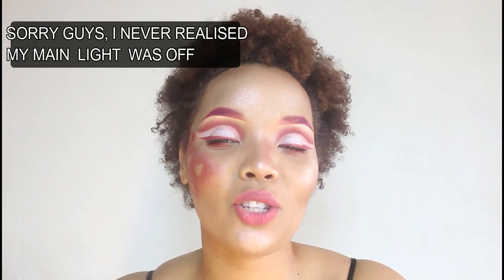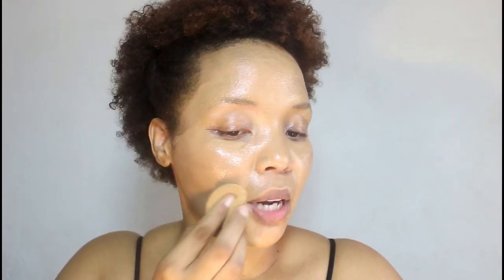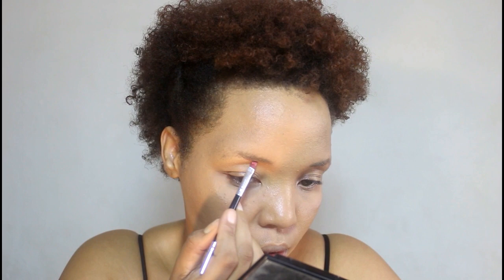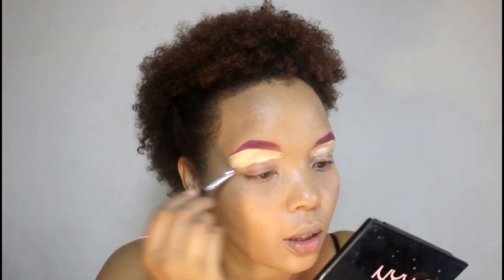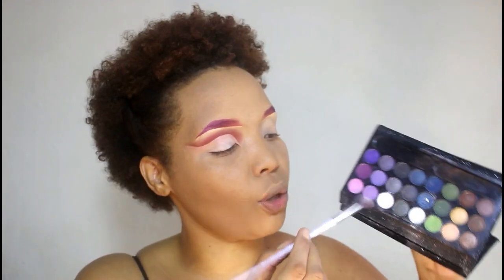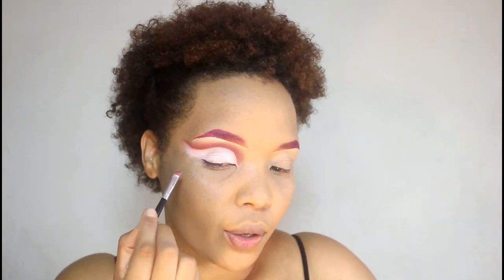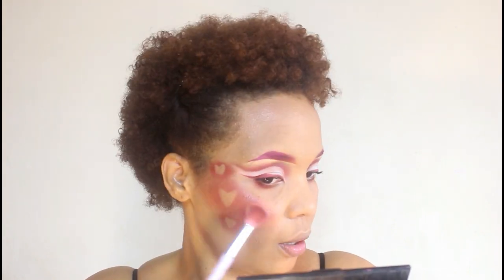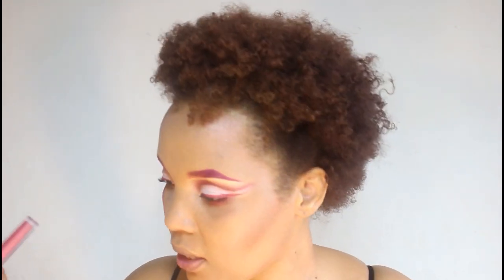PINK VALENTINES MAKEUP LOOK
PINK  VALENTINES MAKEUP LOOK 2019

I hope you enjoy this Valentine’s Day look. Even though I was not feeling well when I recorded this look, I decided that you guys deserve one from me.